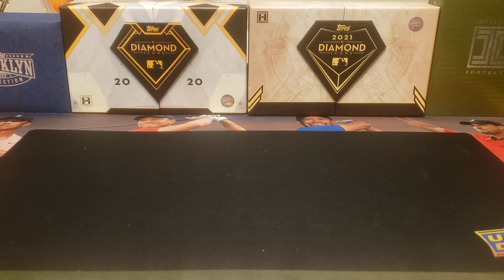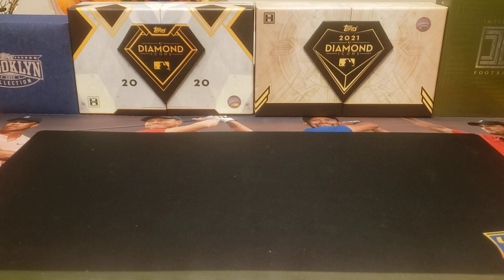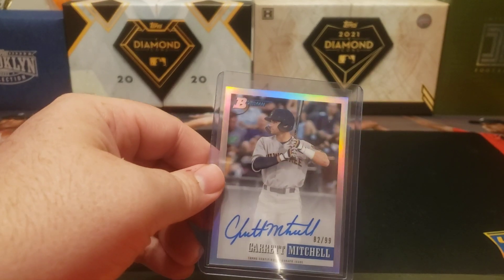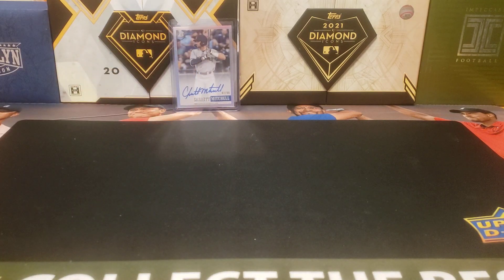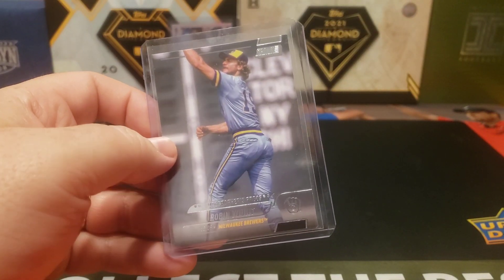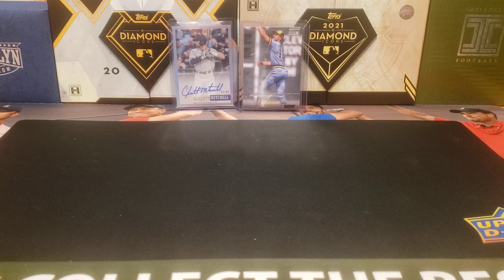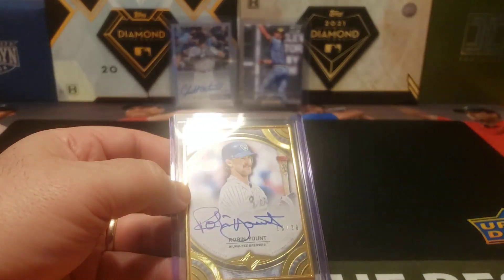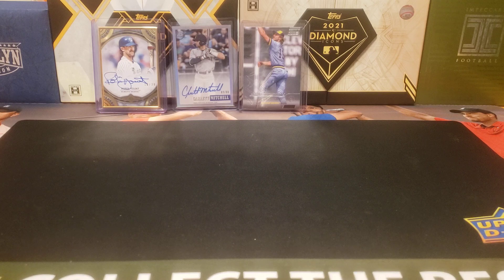Mailbag #152 - 2 Awesome Yount Cards